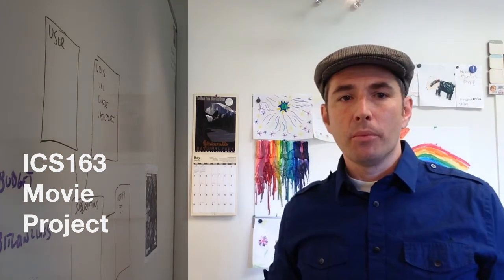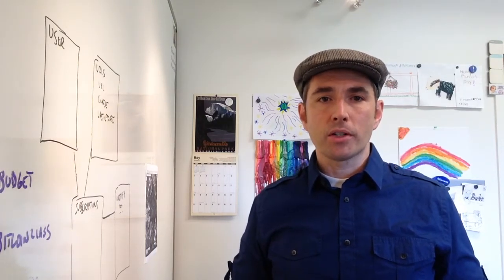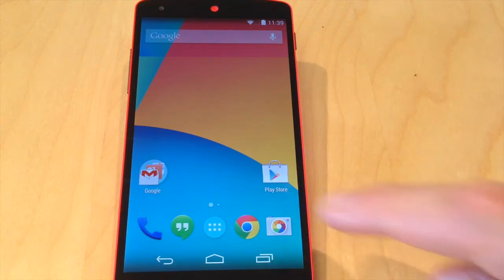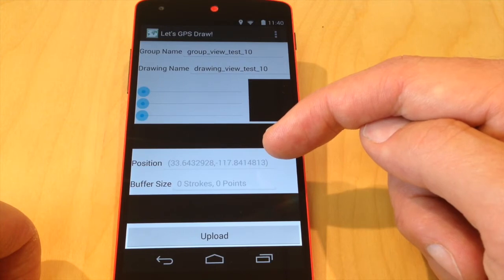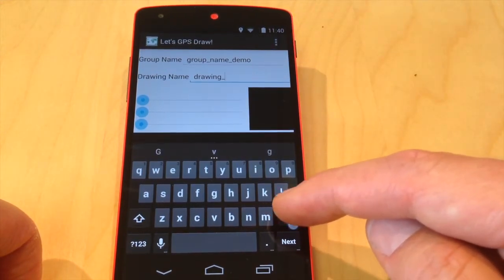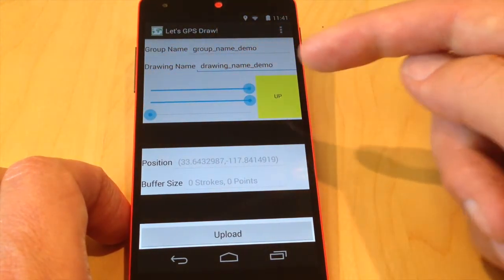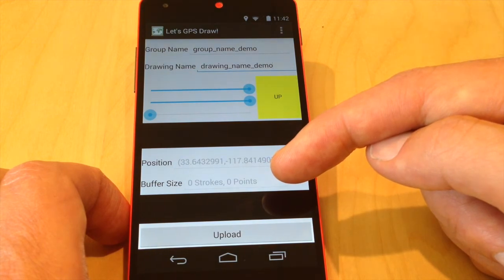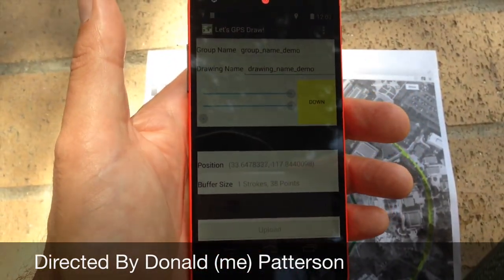ICS163 GPS Draw intro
In which I attempt to demo my gpsdraw client for ICS 163